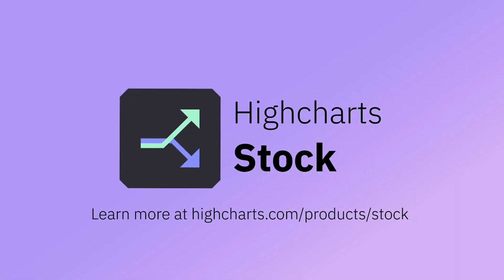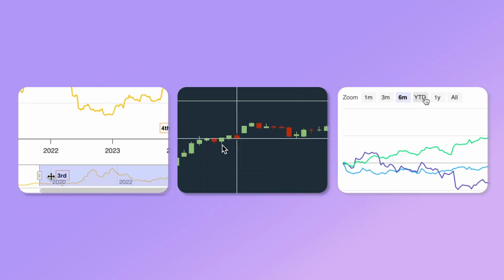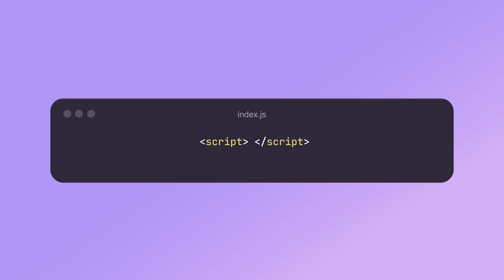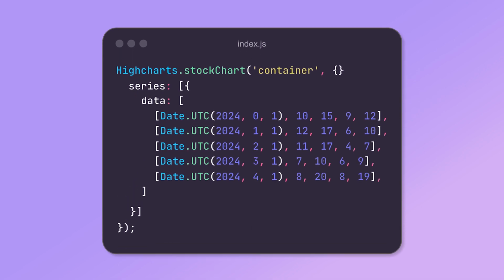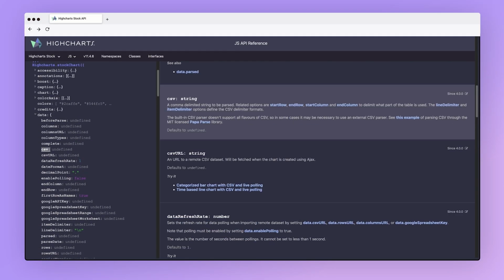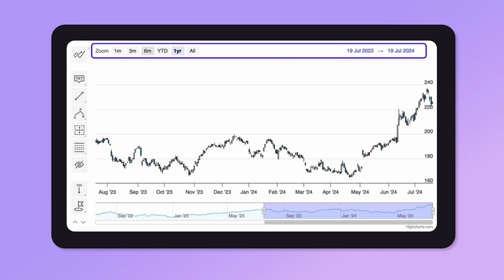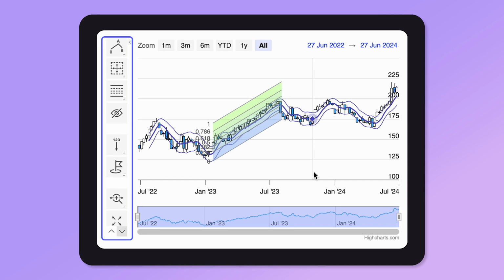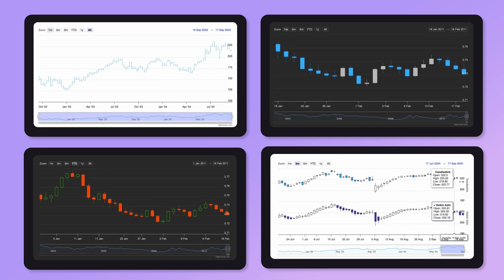Highcharts Stock: Creating interactive and customizable financial charts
In this video, we’ll explore Highcharts Stock — part of the Highcharts suite—designed to help you build interactive, high-performance stock and financial charts. You’ll learn how to set up your first stock chart, work with candlestick data, and discover key features like the Navigator, Range Selector, Technical Indicators, Annotations, and Stock Tools GUI. We’ll also cover best practices for handling external data, using the Data module, and integrating with popular frameworks.

What you’ll learn:
– Introduction to Highcharts Stock
– Installation Methods (npm, CDN, Local Hosting)
– Basic Setup: Creating a Simple Stock Chart
– Using Candlestick Data & Formatting Options
– Adding External Data Sources
– Navigating Key Features (Navigator, Range Selector, Technical Indicators, Annotations, Stock Tools GUI, Data Grouping, Ordinal Axes)
– Default Configurations for Financial Data
– Framework Integrations & Additional Resources

Key features covered:
– Navigator: Easily zoom into specific time ranges.
– Range Selector: Filter data by predefined date ranges.
– Technical Indicators & Annotations: Add insights like Fibonacci lines, pitchforks, and automated indicators.
– Stock Tools GUI: Customize charts interactively without extra code.
– Data Grouping & Ordinal Axes: Enhance performance and visual clarity for large datasets.